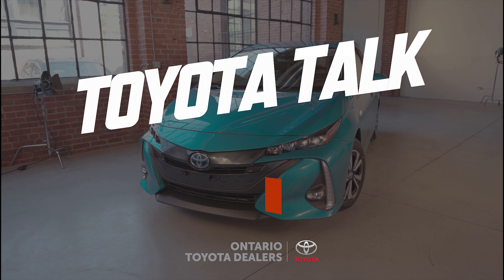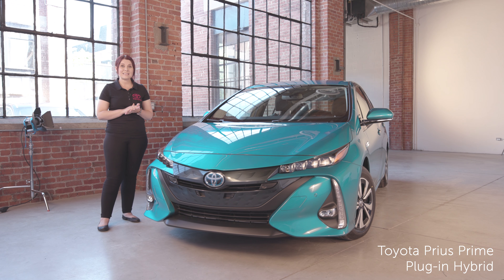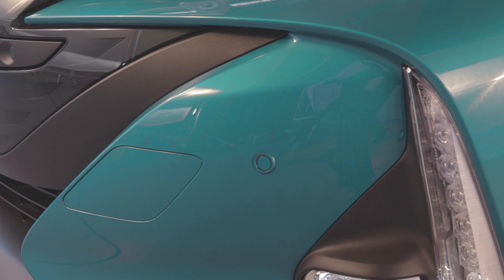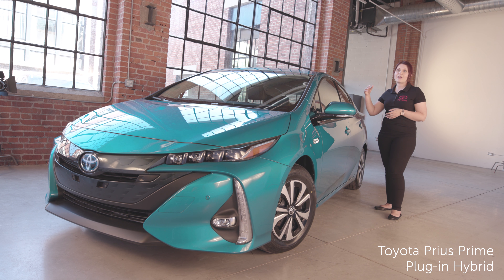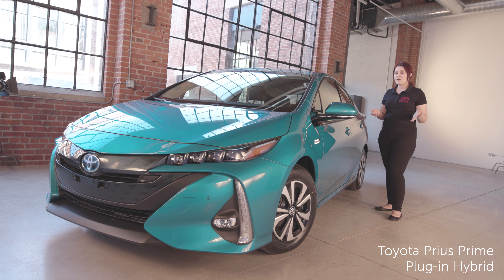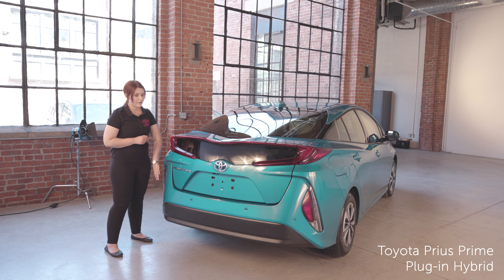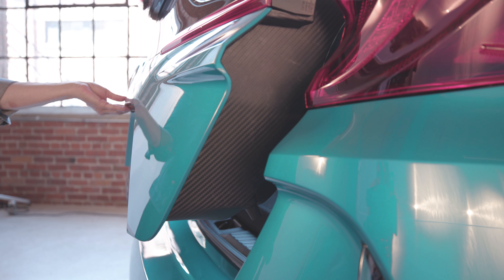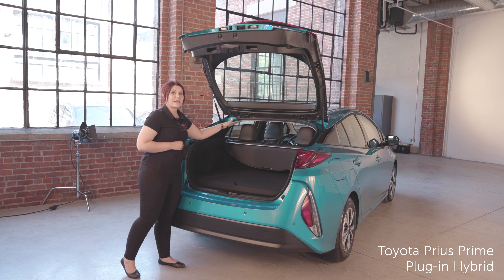Toyota Talk: Prius Prime Exterior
Take a closer look at the sleek, aerodynamic exterior of the Prius Prime.